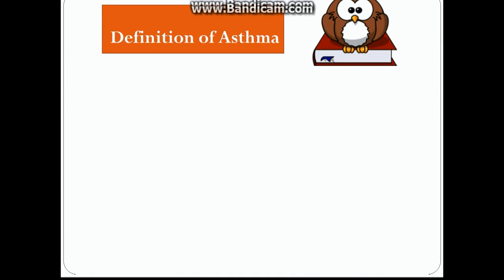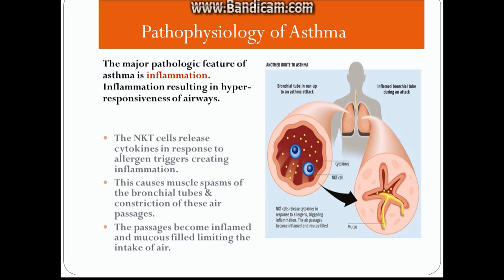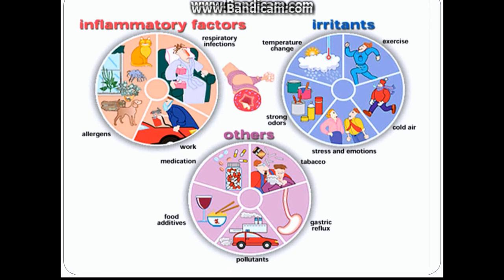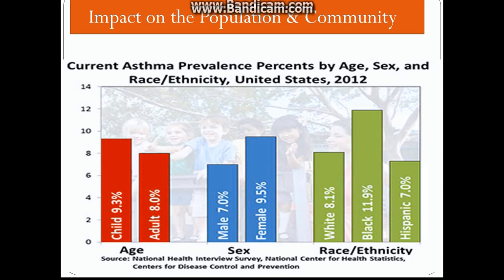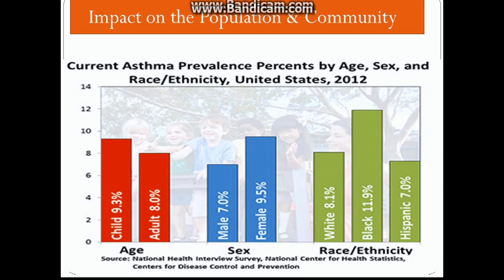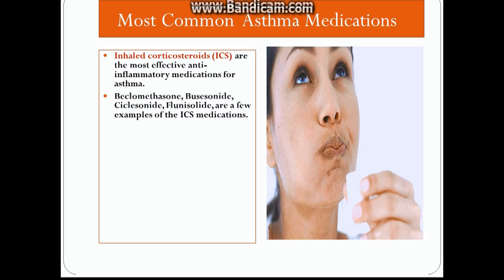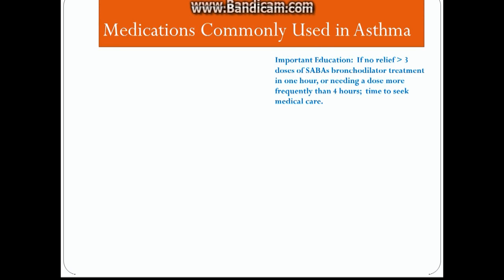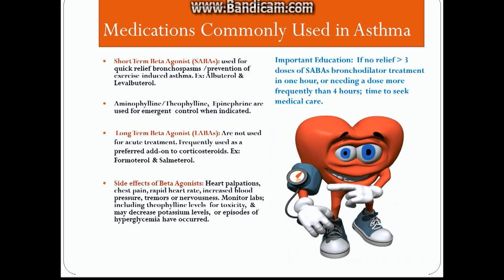Fincher Asthma Powerpoint Part 1/2